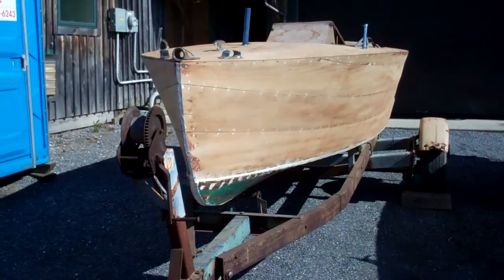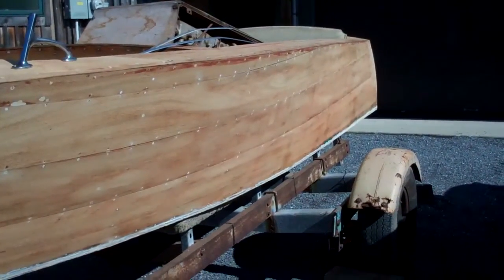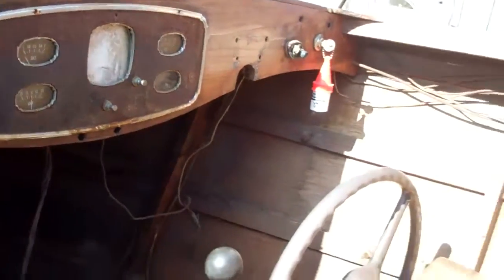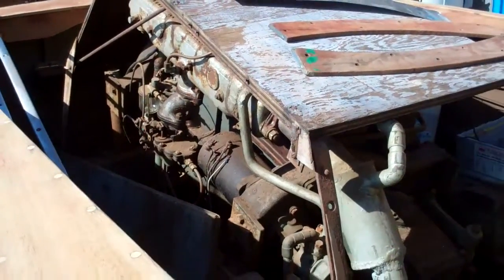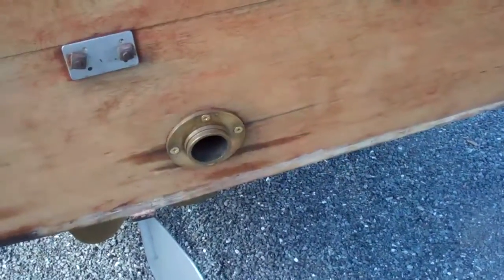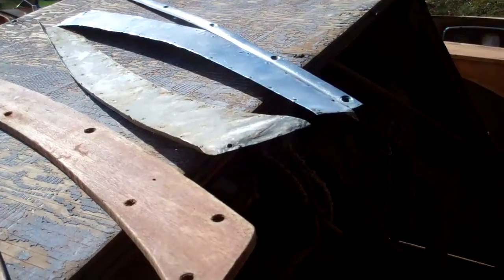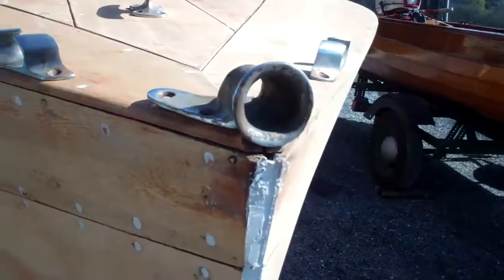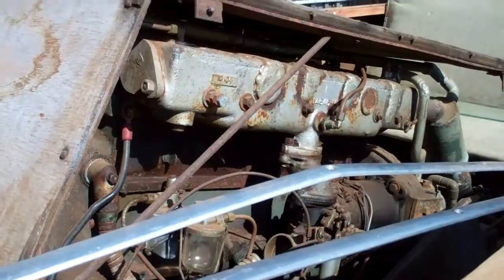1937 Iroquois Boat Works 15 5' Runabout Help! 5 9 2016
I heard about “an old boat” languishing under a hoop house five miles from me, and could not resist. Her second and then current owner described her as having been built order in 1937 by the Iroquois Boat Works, which was then operating in the Buffalo, NY area. One thing led to another, and she is now mine.
Her first owner replaced the original four-cylinder Gray Marine with the six-cylinder Chrysler Marine Ace that now dominates, actually over-powers the boat in every way. The Ace will be coming out ASAP, if only to lighten the load on the hull. (I have an early four-cylinder Gray in storage that may eventually power her, but that decision will be informed by the research that comes first.)
She is pretty complete, but now I face the challenge of researching the Iroquois Boat Works and this boat. Unless I missed it there, Bob Speltz makes no mention of this firm anywhere among his six volumes. Online searches have produced nothing to date.
That said I am reaching out to all of you for help. She is an early boat, complete with her steel cable steering. Preserving her correctly is a must, but learning what is correct trumps doing anything but pulling the Ace. Those eye hooks in the transom pulled water skiers, and all but certainly do not belong.
Your thoughts? Have you any information on the company? Ever seen one? Can you refer me to anyone who owns an Iroquois Boat Works boat?